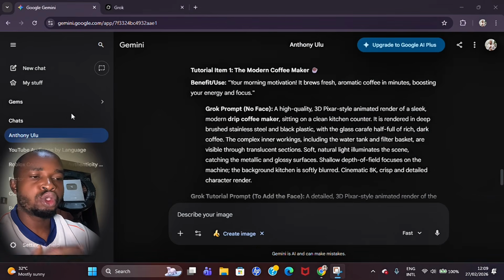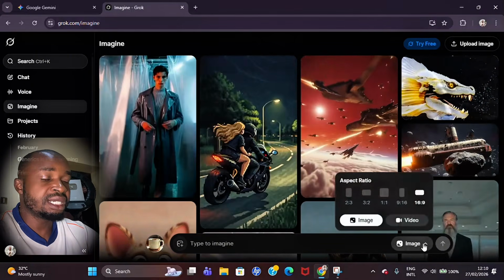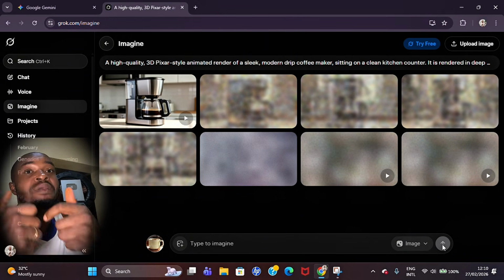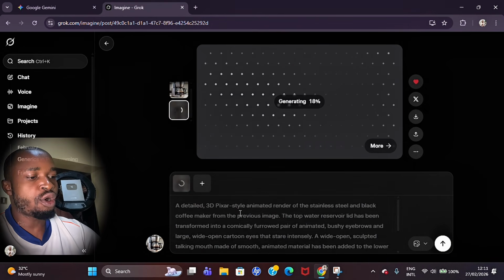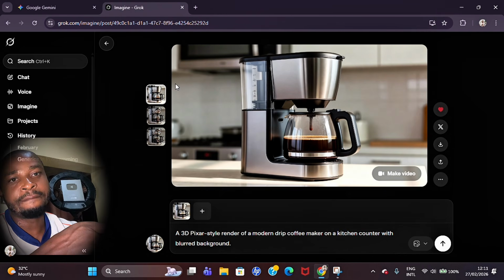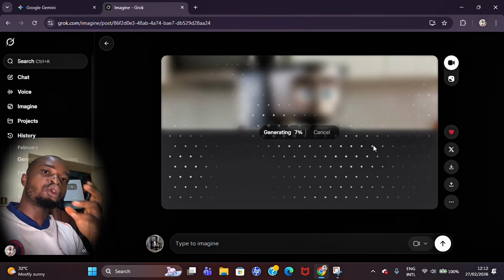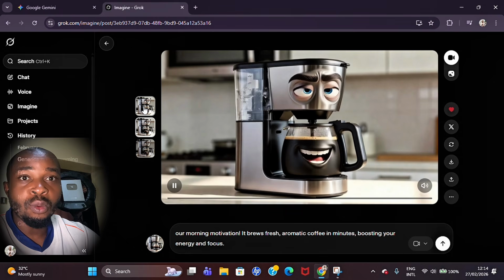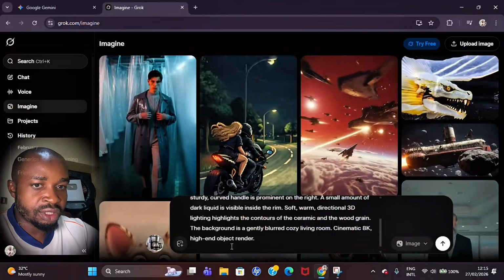Create Viral Talking Food Ads in Minutes | Grok AI Tutorial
Stop making boring product videos! 🥭✨

In this tutorial, I’m showing you how to turn a simple fruit into a viral 3D talking character using Grok AI. This is the exact "Secret Sauce" used by top creators to get millions of views and hit that 4,000-hour watch time milestone fast.

What you will learn today:
✅ The exact Grok Prompt for the "Wise Mango" character.
✅ How to add funny, expressive eyes and a talking mouth.
✅ The secret to syncing audio so your mango sounds like a pro.
✅ Why "Talking Items" are the best marketing tool for 2026.

Whether you're a business owner or a creator, these animated mascots
are your ticket to viral growth. 🚀

Grok AI tutorial, talking mango animation, how to make 3D characters with AI, Pixar style AI characters, AI marketing for products, talking food tutorial, Anthony Ulu AI, 3D animated mascots, how to get 4k watch hours fast, viral AI shorts strategy, animate objects AI 2026, ElevenLabs lip sync tutorial, Hedra AI animation, Grok image generation tips.